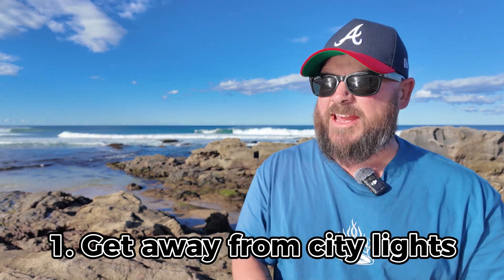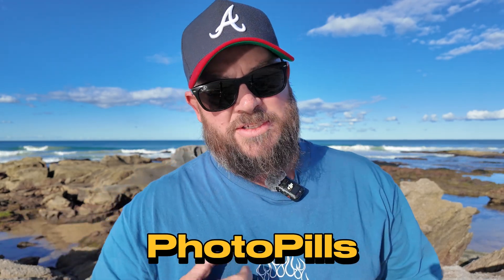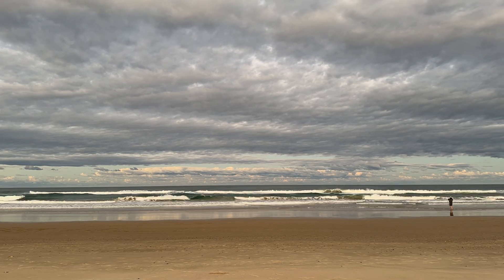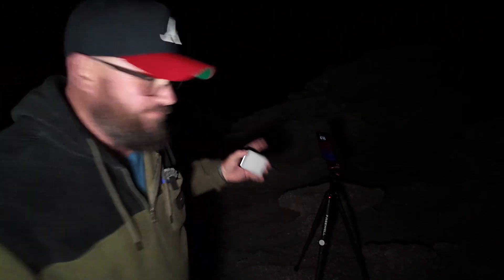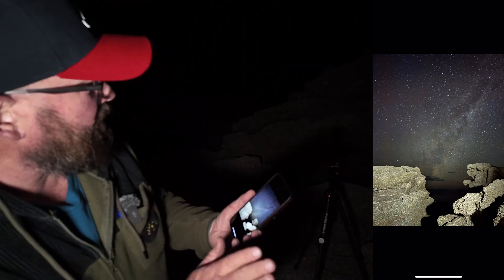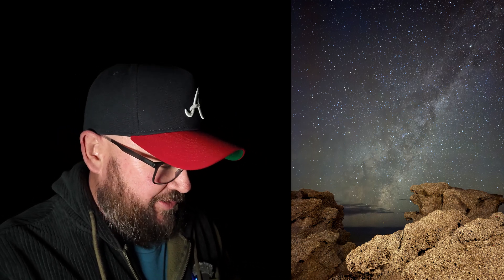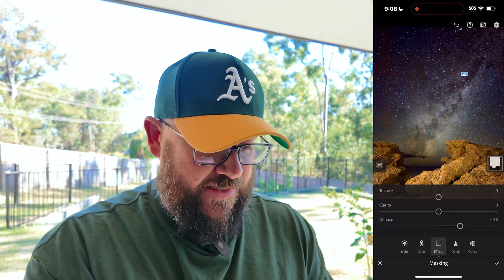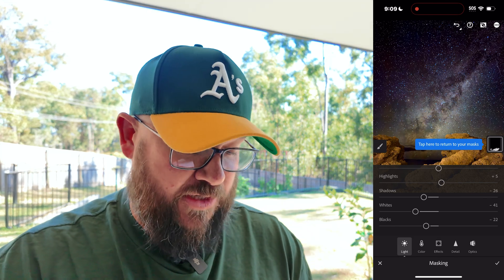Easy night sky photography with the iPhone 15 Pro Max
This could be the best astro photo I have taken with the iPhone 15 Pro Max. In this tutorial I show you how to take night photos with the 15 Pro Max with Night Mode.